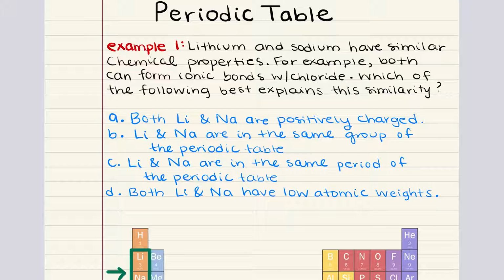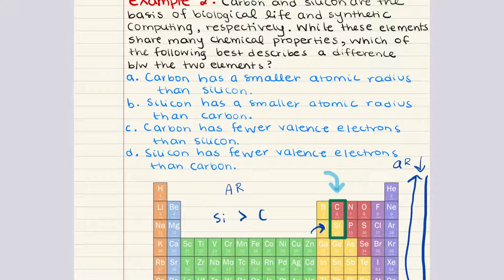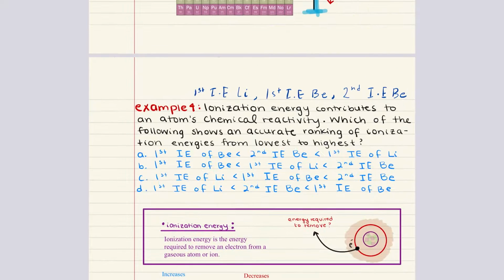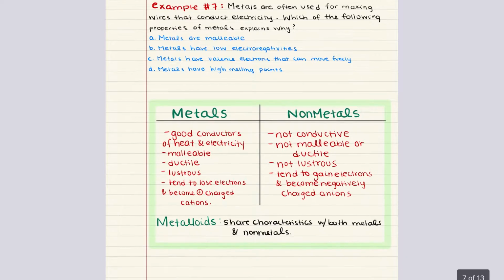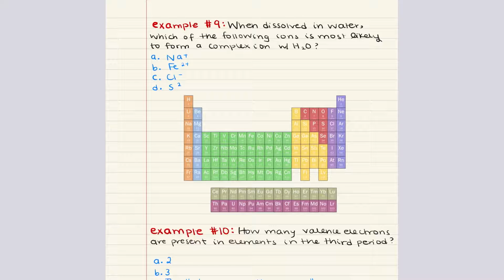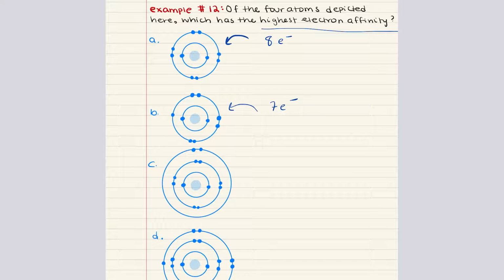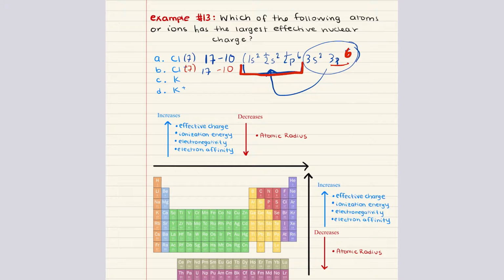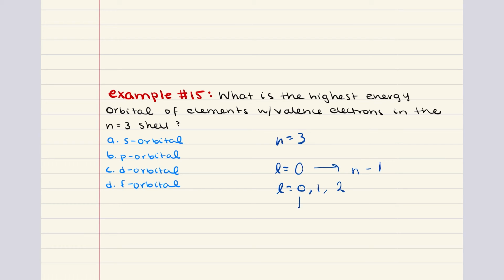MCAT General Chemistry: Chapter 2 - Periodic Table Problems